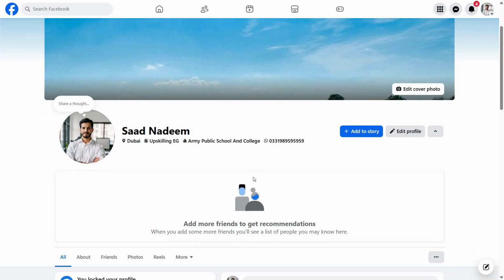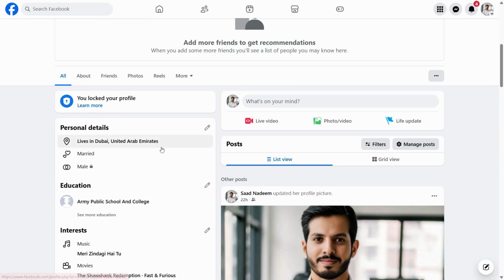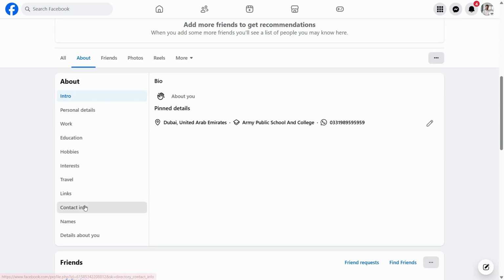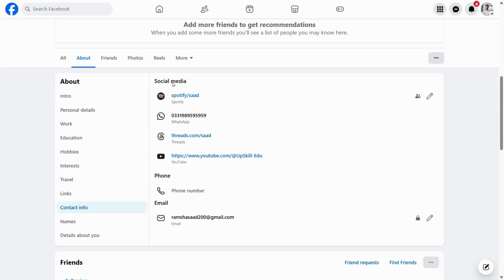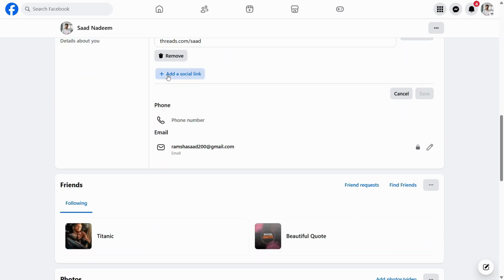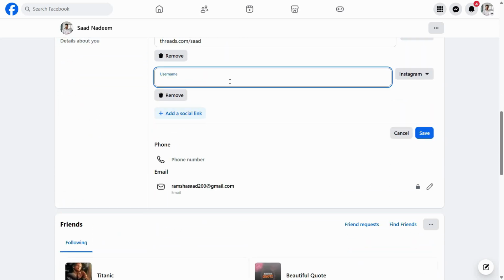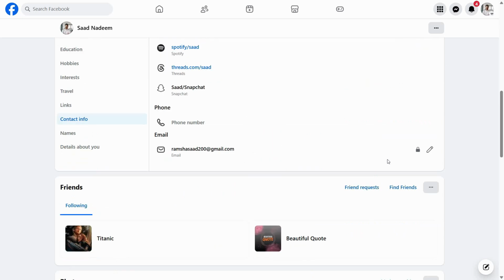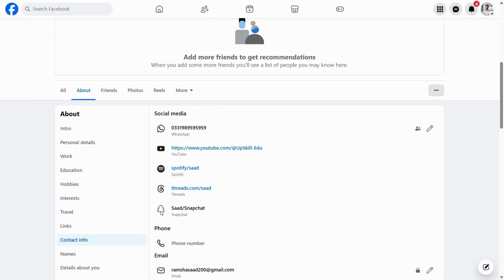How To Add Snapchat Link to Facebook Profile | Connect Snapchat to Facebook (Step-by-Step)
Learn how to add Snapchat link to Facebook profile step by step. In this tutorial, you'll discover how to connect your Snapchat account with Facebook so people can easily find and follow you.

This helps grow your social media presence and cross-promote your accounts.

• Add Snapchat link to Facebook profile
• Connect Snapchat with Facebook account
• Facebook profile links tutorial
• Social media linking guide
• Share Snapchat profile on Facebook
• Facebook profile customization tutorial
• Add social links on Facebook profile
• Facebook account settings guide